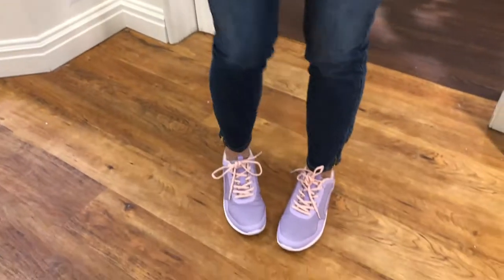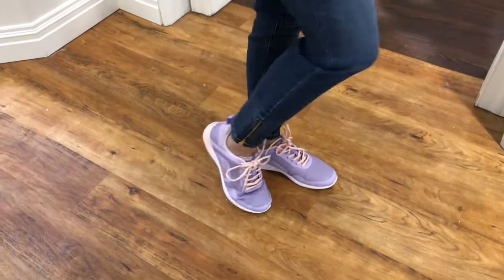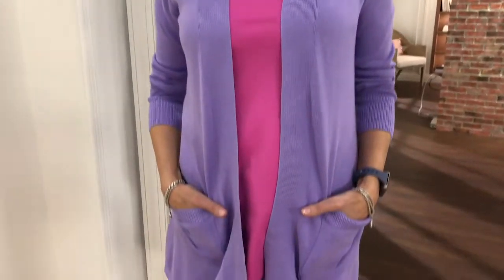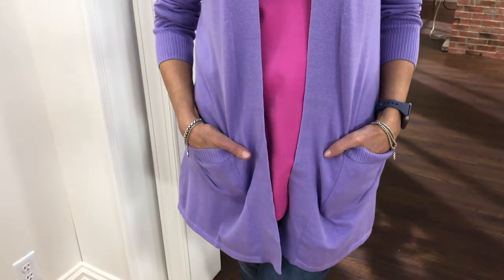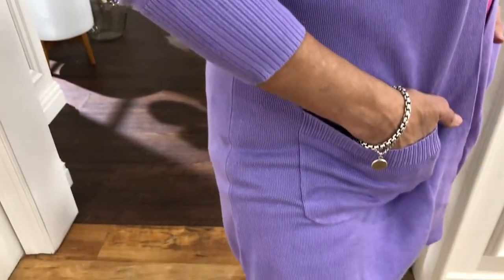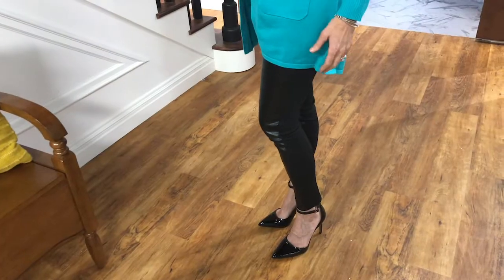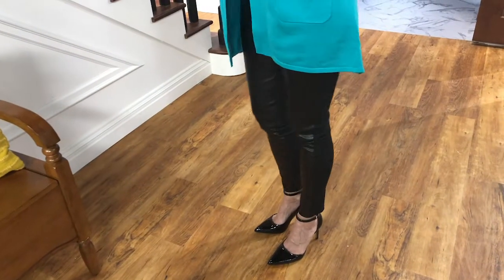Isaac Mizrahi Live! Cardigan - Today's Special Value Digital Short Video